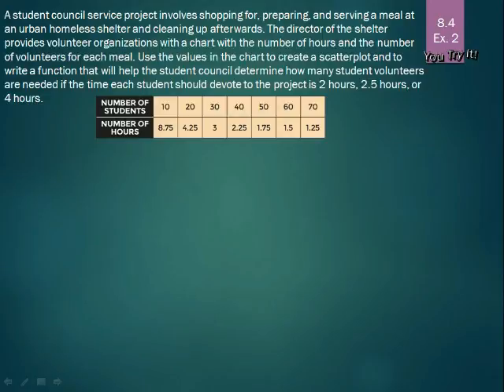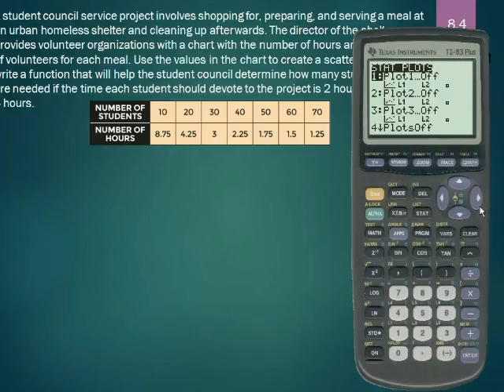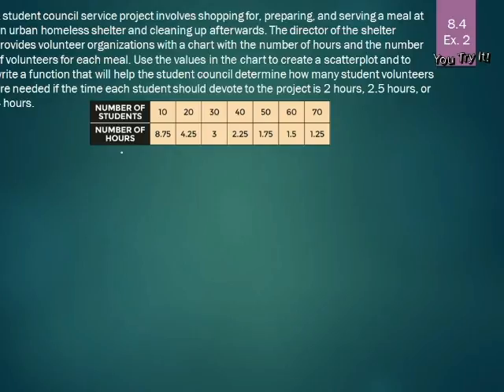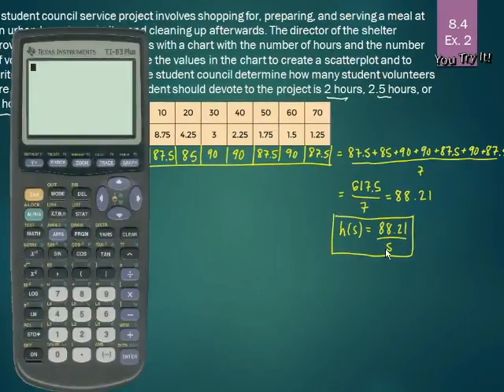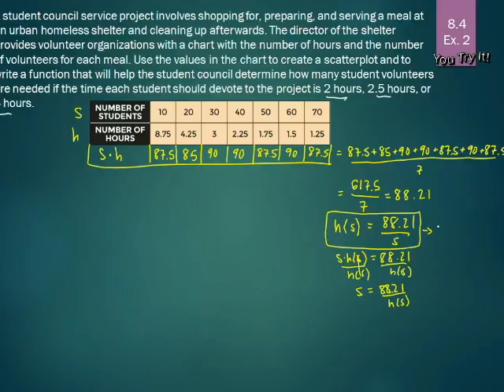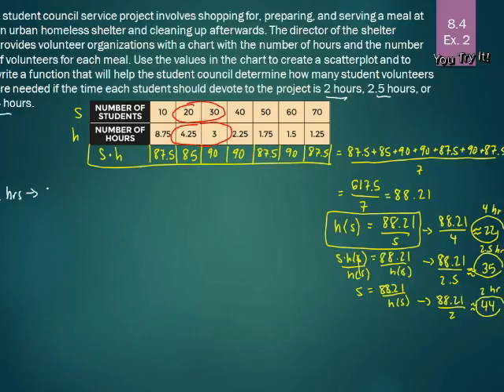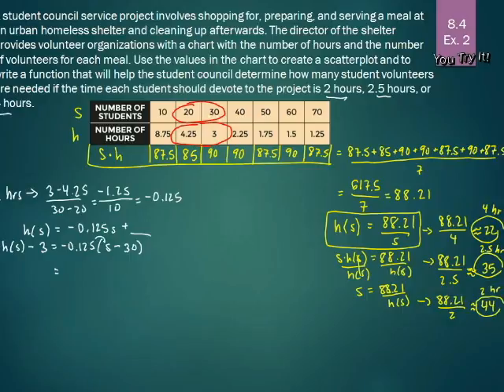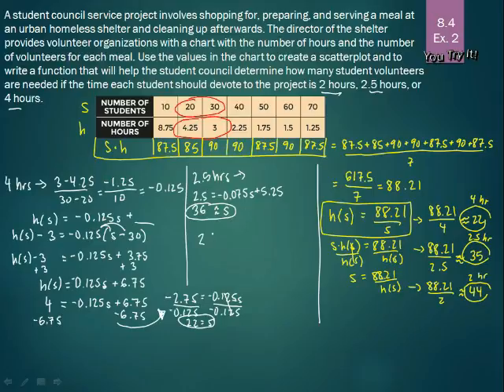8 4 2